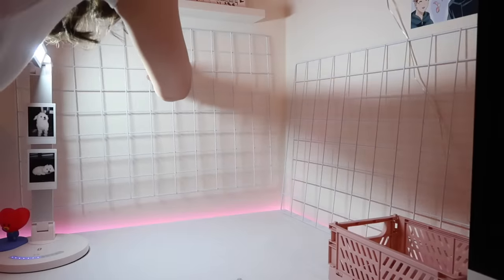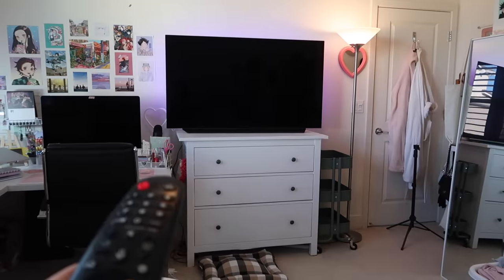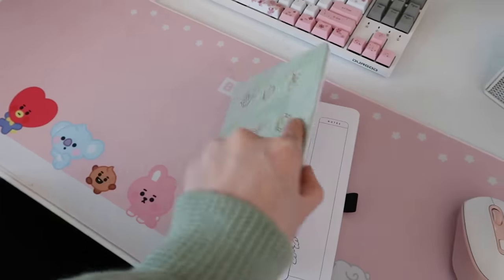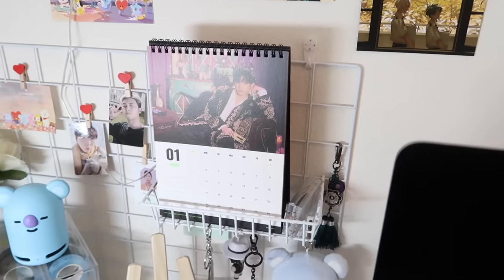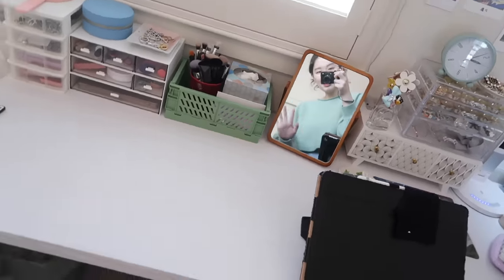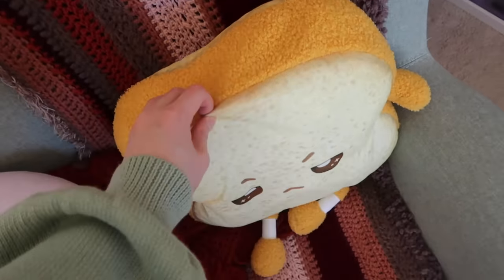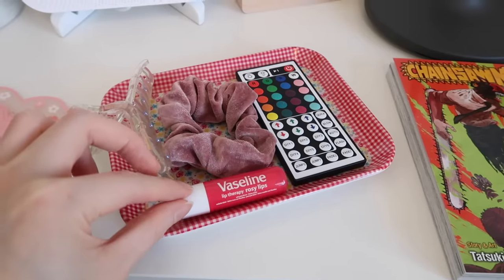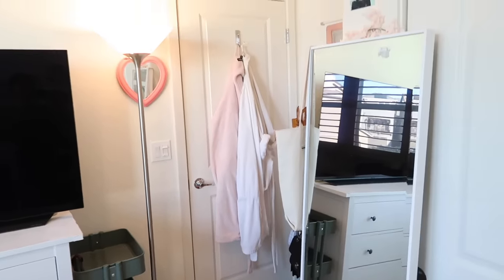room tour 2022: cute & cozy, aesthetic desk setup, pinterest inspired, manga collection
finallyyYYYYY! here is my detailed room tour :D

hello my friends it's nina and the time has come! here is a detailed room tour of everything in my room! i'm showing you my desk setup, my cozy manga-reading corner, and other things :) i'm linking a bunch of stuff so i'm gonna keep this description short! hope you enjoy this video and the room as much as i do!! :3

loooove,
neen.

DISCOUNTS & OFFERS
☆☆ Ana Luisa Jewelry Collection

valid until July 1, 2022

stuff mentioned (i linked whatever was still available! some things were unavailable):

heart mirror
cherry blossom vines
contact paper
tools for contact paper
tv led lights
drawing glove
bt21 desk pad
computer mouse
durgod taurus k320 tkl keyboard
desk organizer (similar)
blue yeti microphone
heart neon sign
laptop stand
mang bt21 keyboard
phone stand
pokemon popsocket
pink timer
cherry blossom coaster
wall grid panels
bt21 speaker
cloud neon light sign
moon neon light sign
your name mousepad
desk mirror
3 tier stacking organizer
4 tier organizer: daiso
led lights for wall
levi print, jjk print, jazz & coffee cafe print: shop is on break
record player
edifier speakers
cd player
sunset lamp
galaxy night light projector

valid until: April 1, 2022

SOCIALS
☆ art instagram: somiyudraws
☆ webtoon: SOMIYU